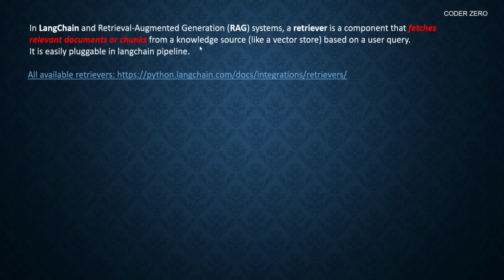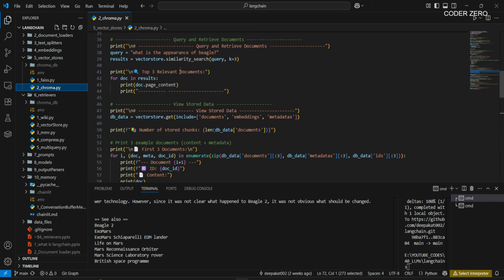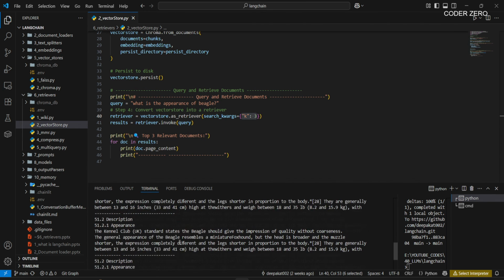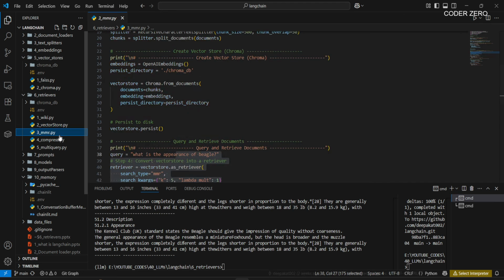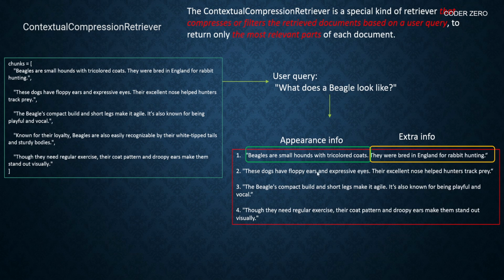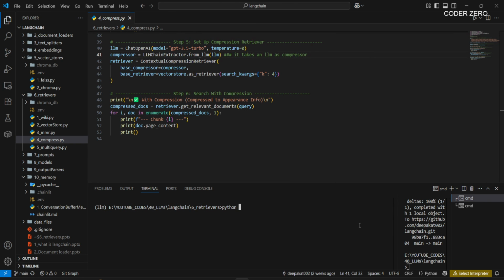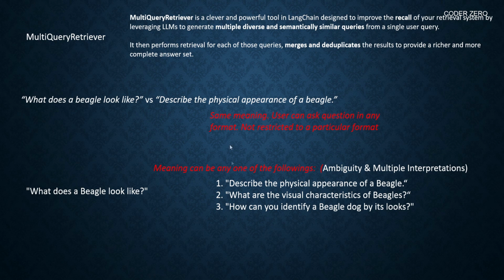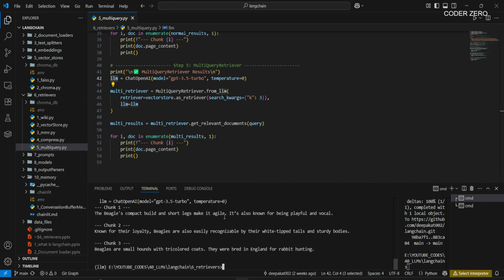Ep: 06 - Retrievers in LangChain Explained | LangChain Playlist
In this episode, we dive deep into Retrievers in LangChain — the crucial components that fetch relevant chunks of information from your vector store and deliver them to your LLM for accurate, context-aware responses.

Retrievers are the bridge between your document store and your language model, playing a vital role in Retrieval-Augmented Generation (RAG) workflows.